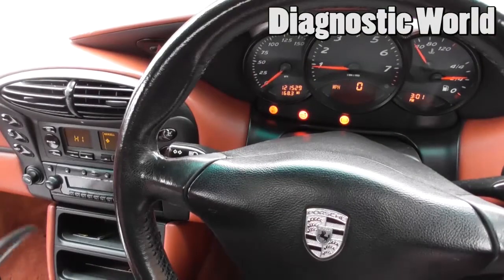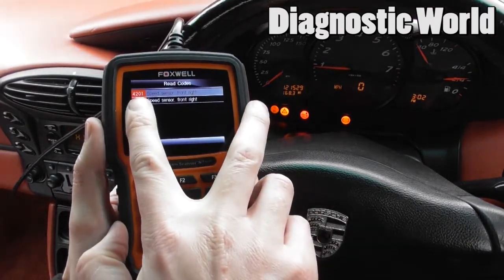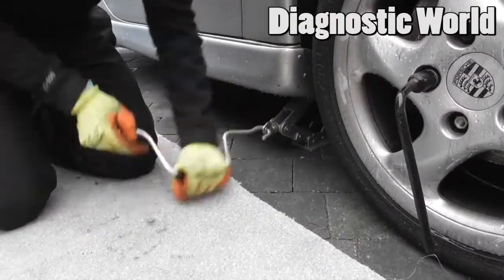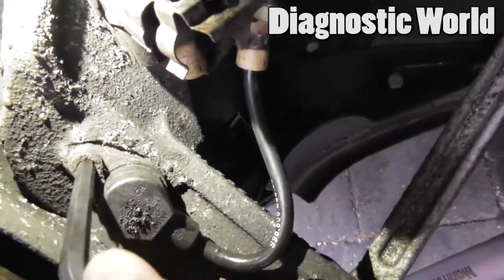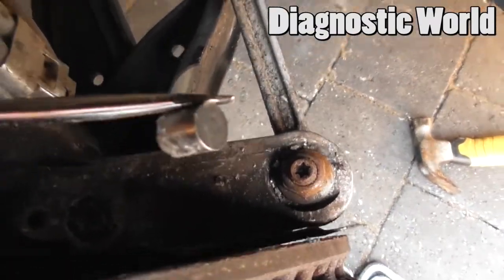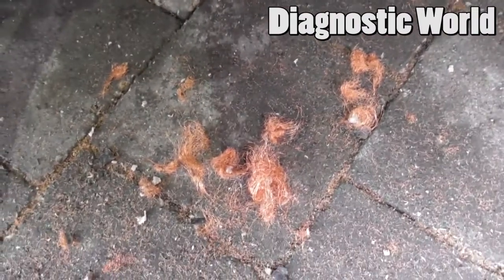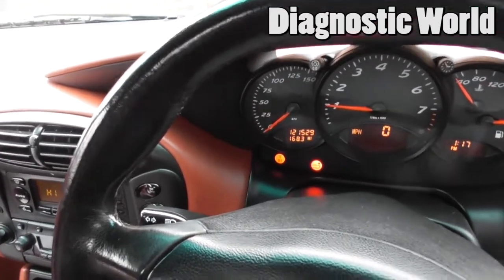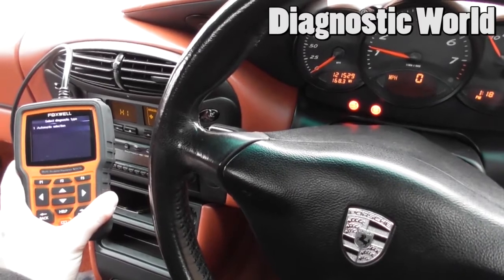Porsche Boxster ABS Sensor Diagnose Replace Reset ABS traction warning lights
This is how to diagnose, replace and reset the ABS sensor & warning lights in your Porsche Boxster. Its fairly straight forward but watch the guide step by step for best results.

The tool we used in this video is the NT510 as shown